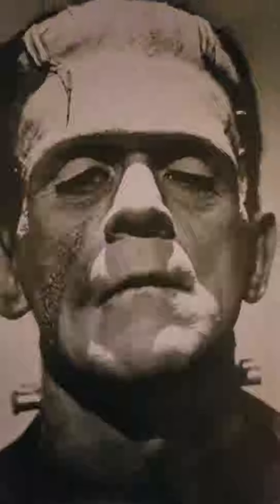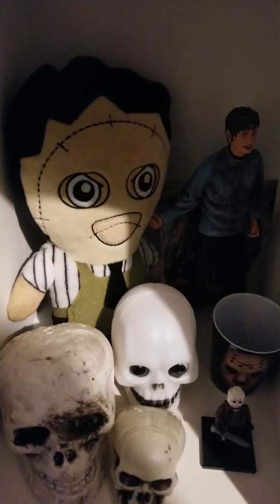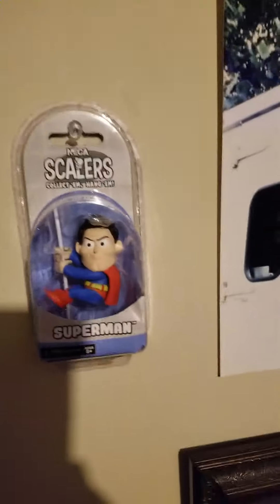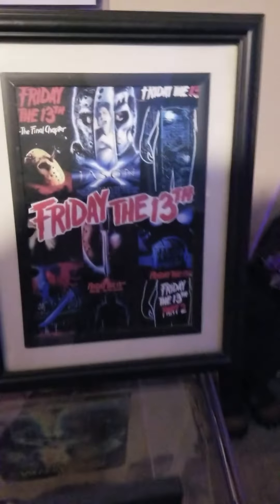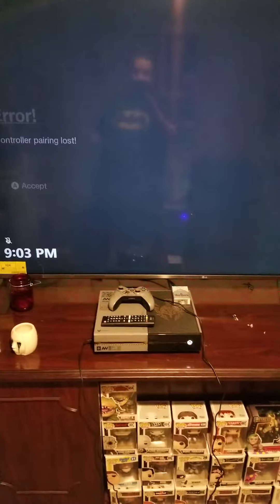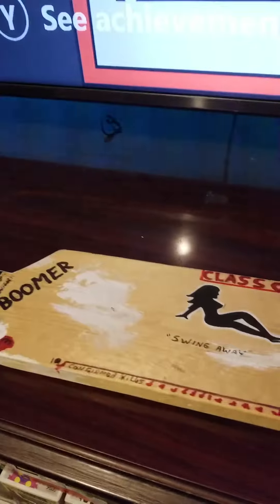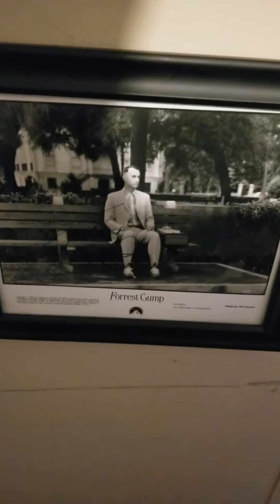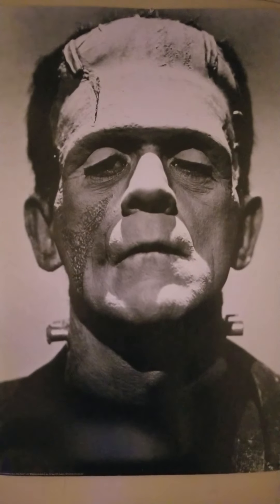Horror Room Tour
About Channel:
Welcome to Horror Life,  I bring you 1 to 2 videos a week covering  action figures,  toy unboxings, Movie Memorabilia, Horror Comics, Horror Hauls, Movies to Movie Props and replicas.

So stick around for Creepy Fun, and maybe even a few Scares down the line.

Please also comment on the videos, let me know if or like or dislike any and all content. Help me grow.